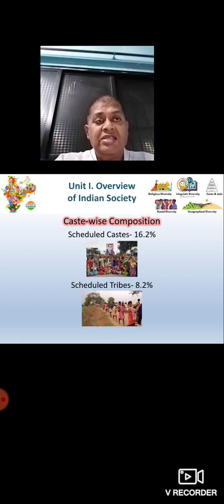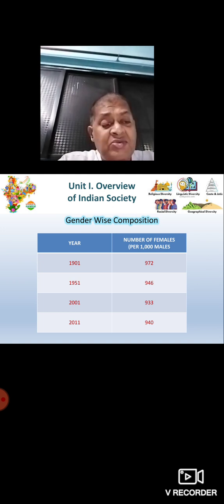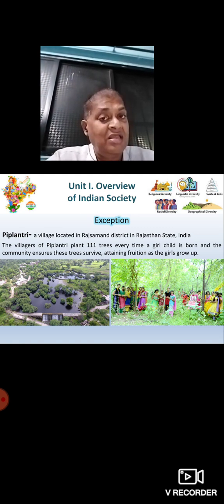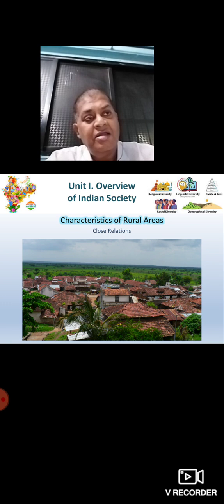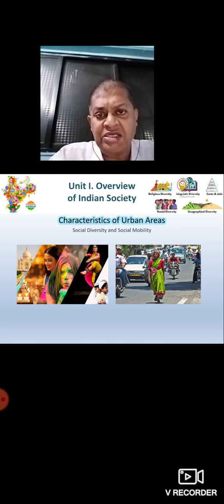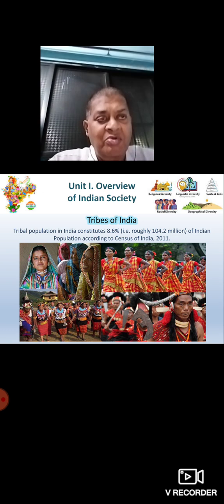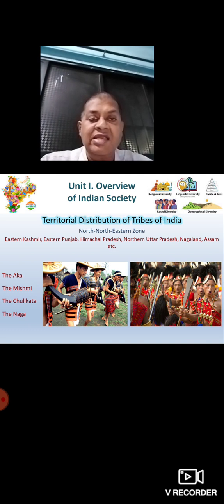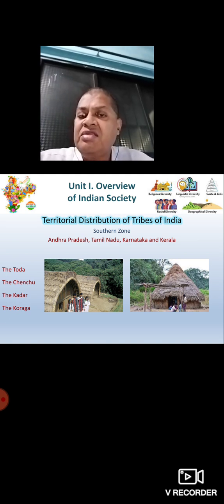Overview of Indian Society. Foundation Course. FYBCOM, FYBMS, FYBAMMC. Sem 1.